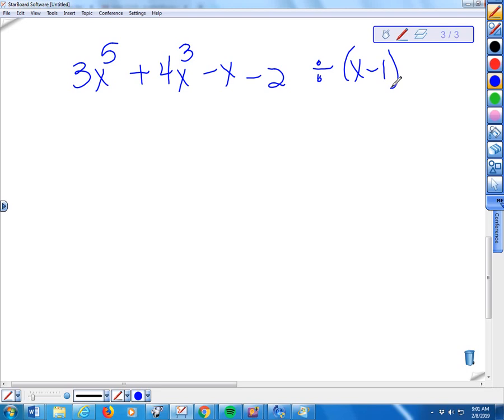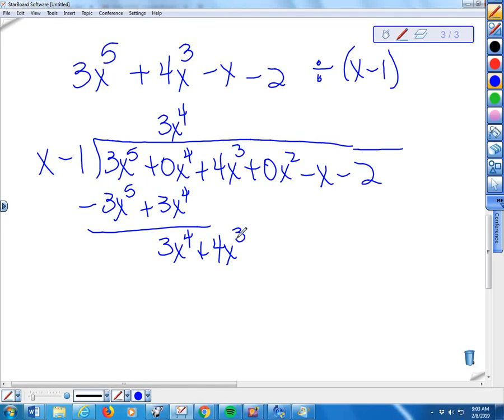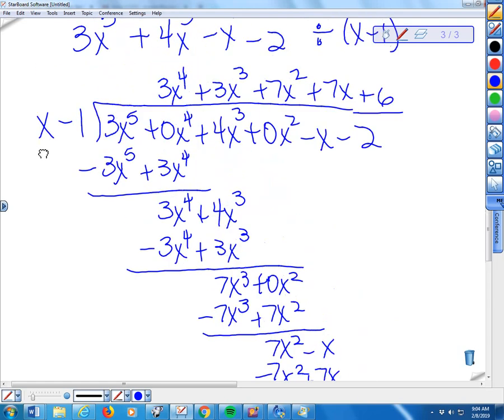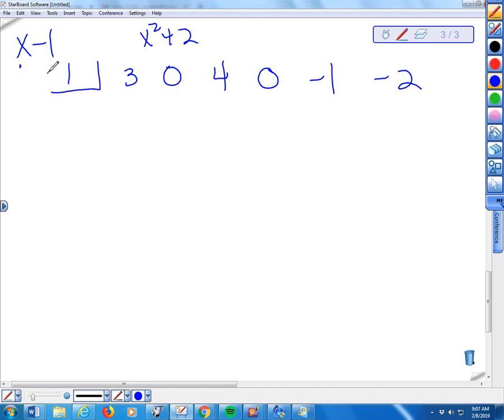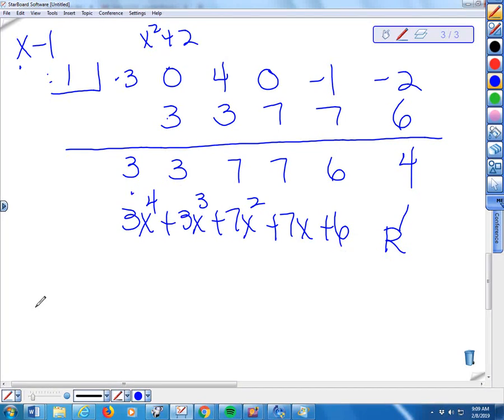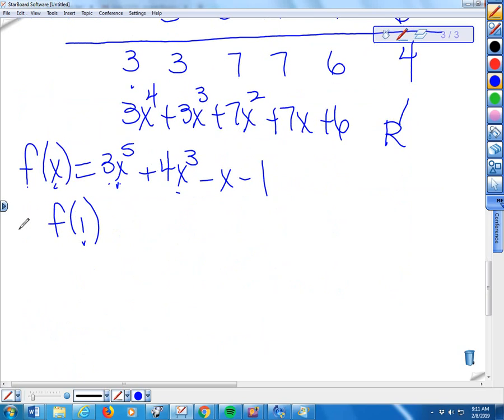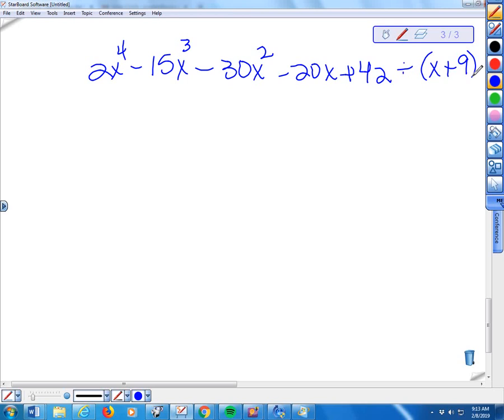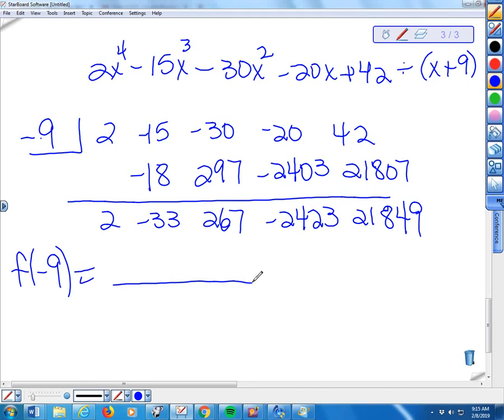Section 6 8